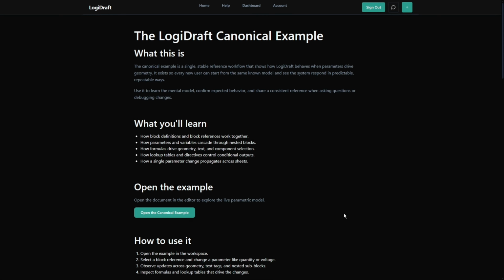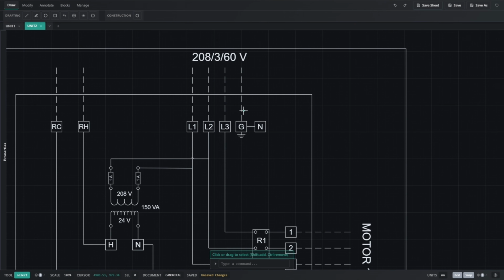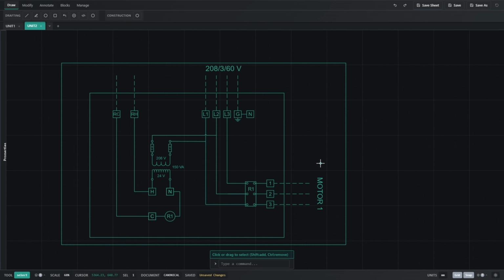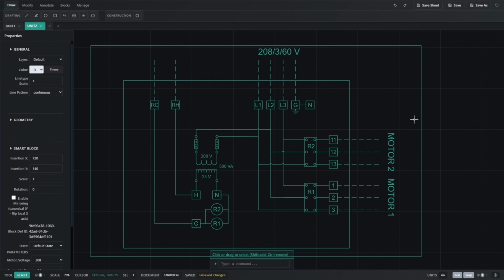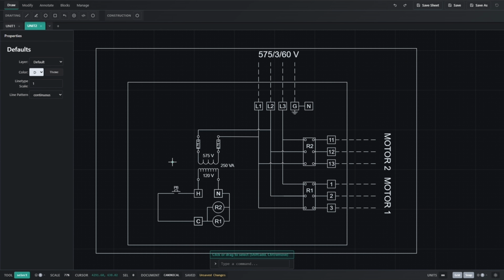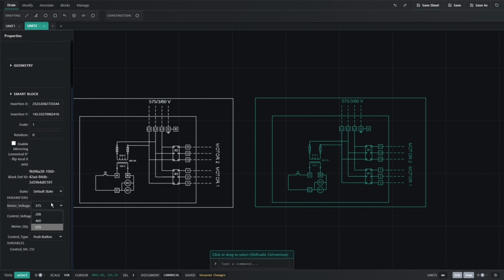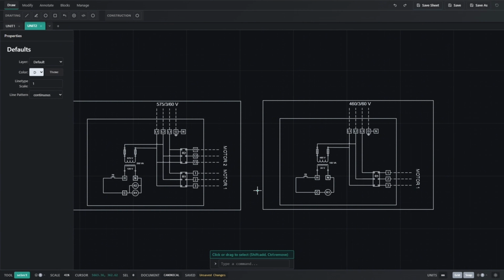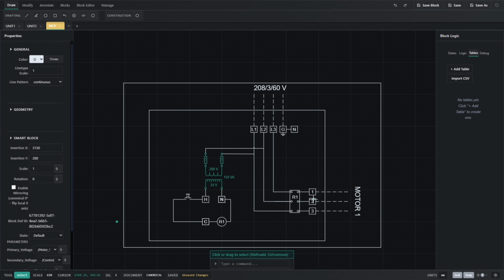Canonical Example Video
LogiDraft — Parametric drafting for structured engineering workflows.

This channel demonstrates deterministic 2D drafting, parametric block systems, configuration-driven layouts, and engineering automation inside a browser-based CAD environment.

Built for control panel designers, electrical engineers, and structured drafting workflows.